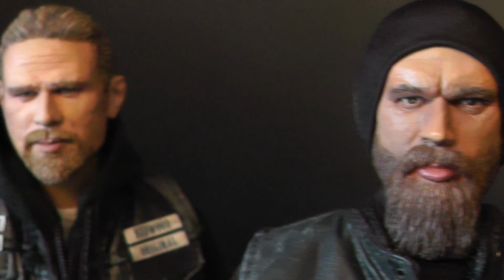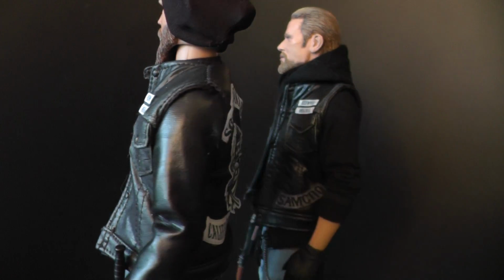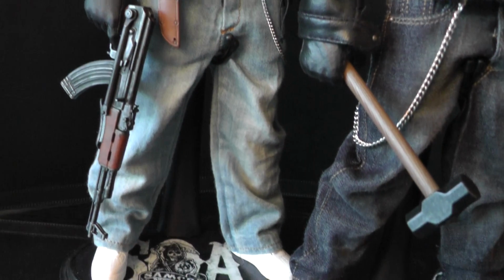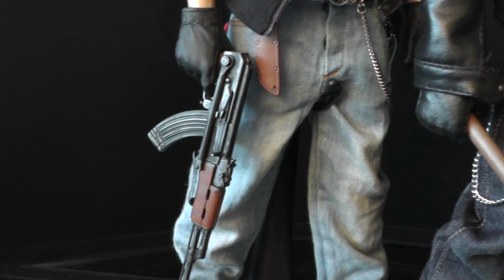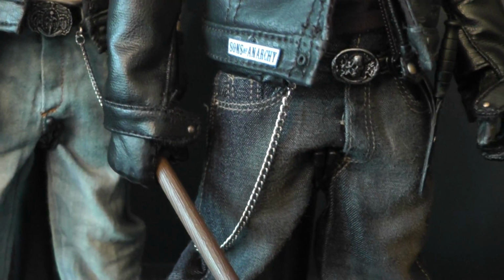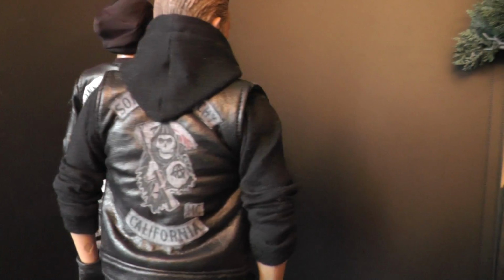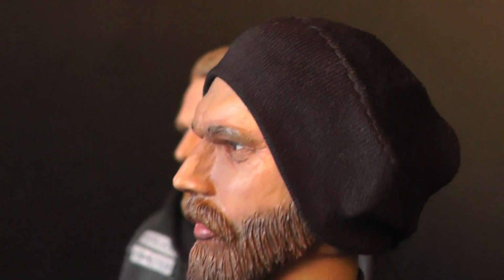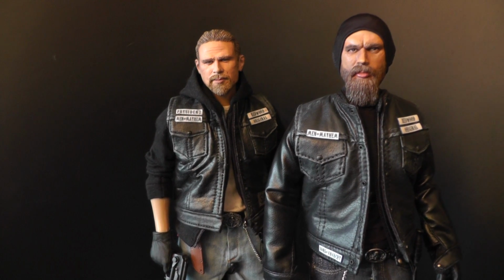Sons of Anarachy 12 inch custom figures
Jax Teller & Opie Winston 12 inch custom figures. Heads sculpted by Rocco from Sideshow Freaks Forum and available from Chris aka "Swampyack" on youtube.
Beannie for Opie is from :   Art Figures - Loldph Lundgren Expandables
Rest is random from ebay